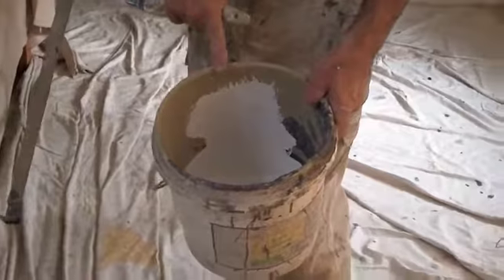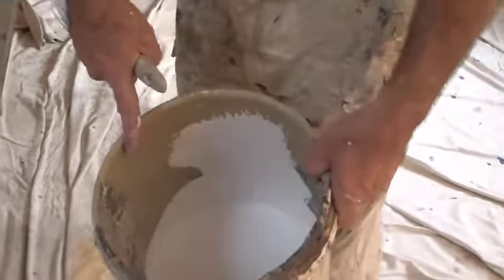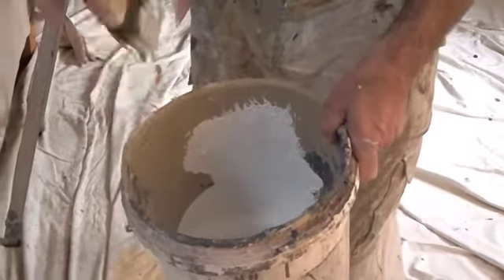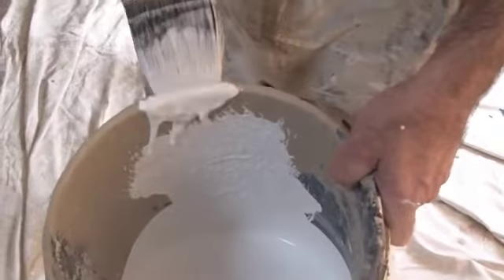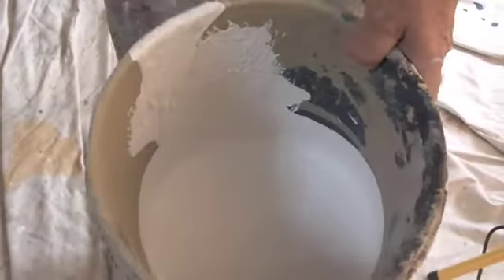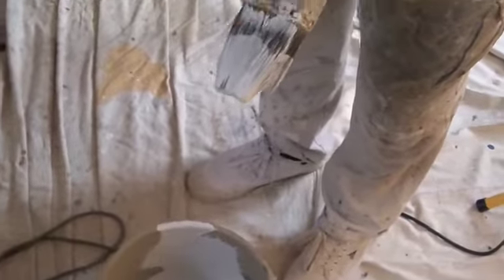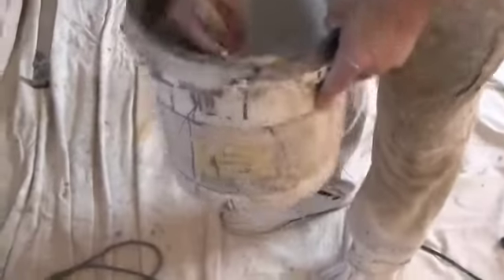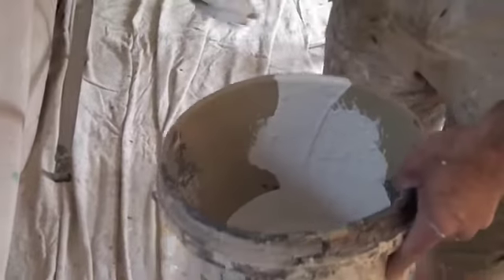Painting Tips - Using a Paint Brush - Dabbing - Like a Professional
Professional Painter Mike Dean from 'The Painting Team' in Sydney gives professional tips on using a paint brush properly, this time, it's about the 'dabbing' technique - used by those in the trade to prolong the life of the brush, and get a superior result.

Transcription: See how I've dabbed on one side only, now I've only just started, obviously, by the end of the day, you'll end up with paint all the way around through here. What you shouldn't have is paint all the way right around. If you've got that, ..
Another thing too, I keep using this word 'Dabbing' that's dabbing... dont do that... like I just did. Couple of reasons: number one you'll end up with paint all dribbling down the side, also, more importantly, that's when you're forcing paint up into the stock, and that's when you end up with paint all dripping down everywhere.
So you do what we call dabbing, just a little dab, like that, that's all you do, just to get the worst of it off, and then, away you go.

- The place to go for safe and natural paint.

Contact "The Painting Team" in Sydney on 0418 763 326